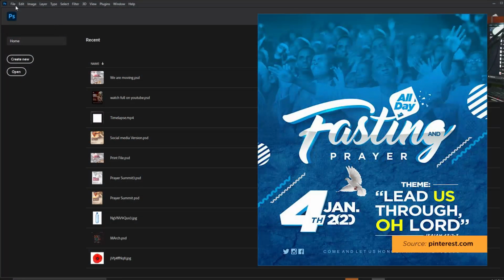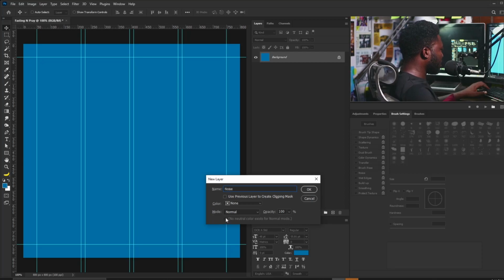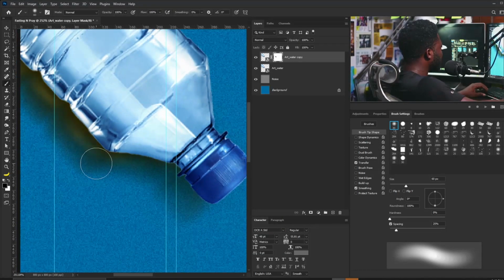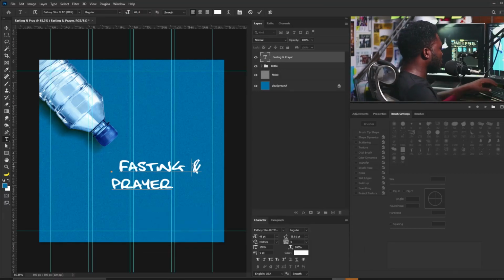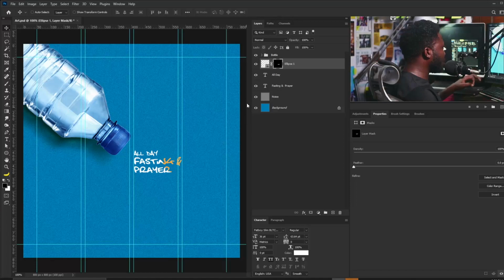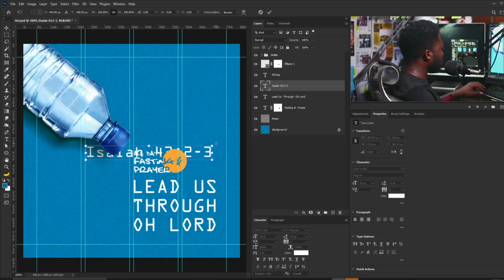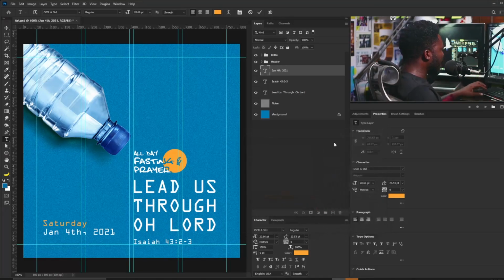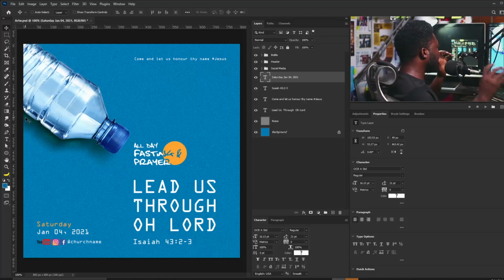Tips On How to Design Church Eflyer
In this tutorial you will learn tips on how to design a successful poster.